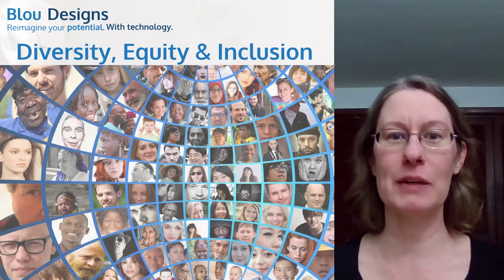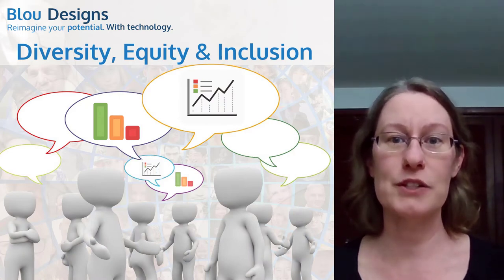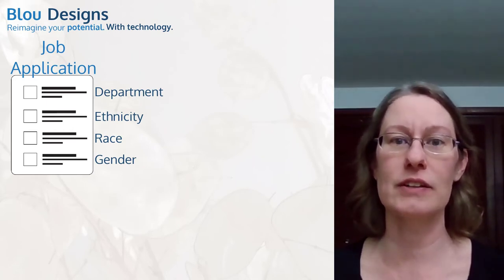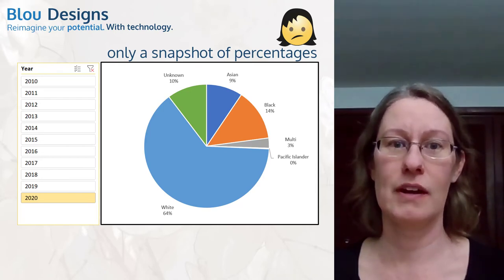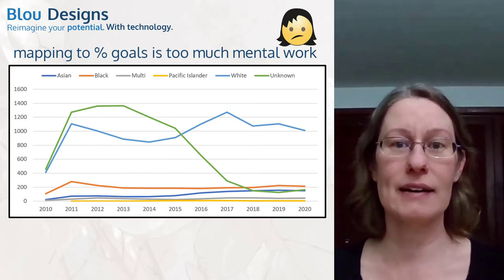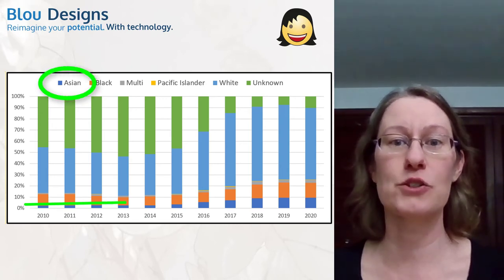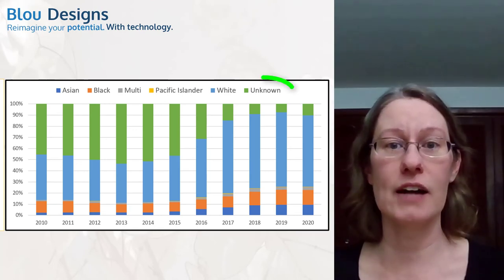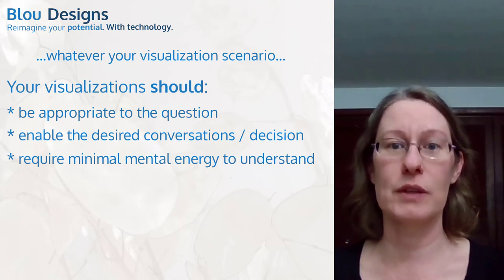Choosing the right visualization: A diversity, equity, and inclusion example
How do you choose the right data visualization?

I think it has a lot to do with the types of conversations you want to have and the types of decisions you want to make. Because data is a support service.

In this video, I pull from some of the Diversity, Equity, and Inclusion (DEI) work I’ve been privy to lately to talk about choosing the right chart for the job. The examples here were done as pivot charts in Microsoft Excel. I feature a pie chart, a line chart, and a 100% stacked column chart.

0:00 Introduction
0:05 The role of data visualizations
1:01 The business scenario
1:29 Pie chart for percentages
2:12 Line chart for trends
2:51 100% stacked column chart for percentages and trends
3:45 Dealing with "unknown" data
4:08 Extending and applying this scenario
4:35 A sounding board and help if you want it, share with someone who needs it